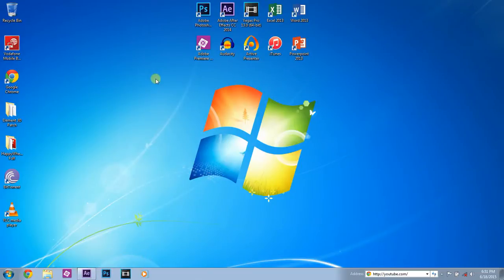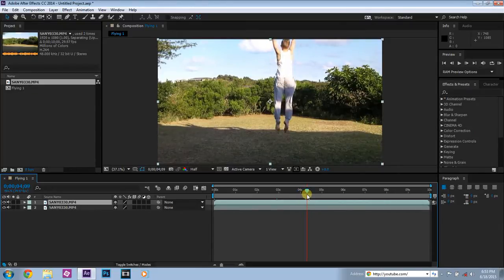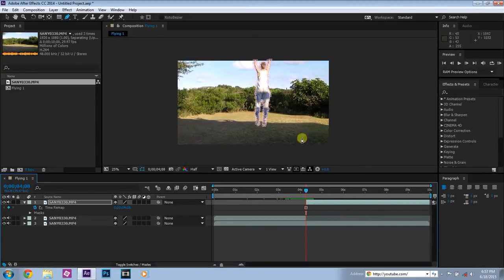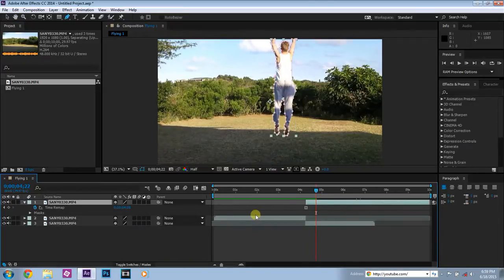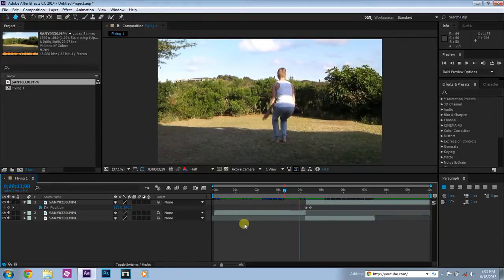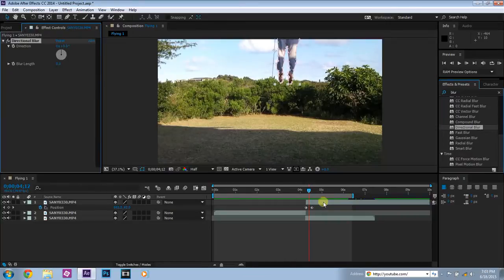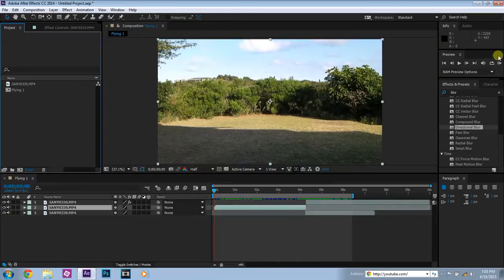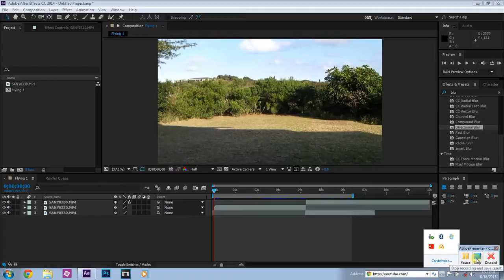Adobe After Effects CC - Flying Tutorial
In this tutorial, Jason shows us how to use After Effects CC to become a superhero! No plug-ins or special downloaded effects needed.

This is a simple and fast tutorial, hope you enjoy!